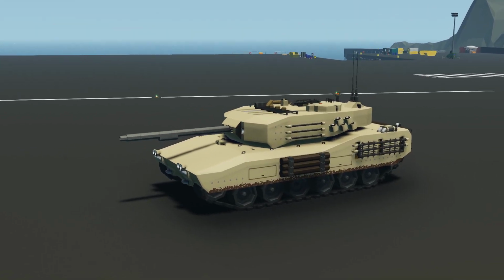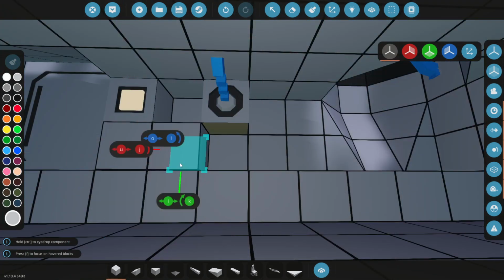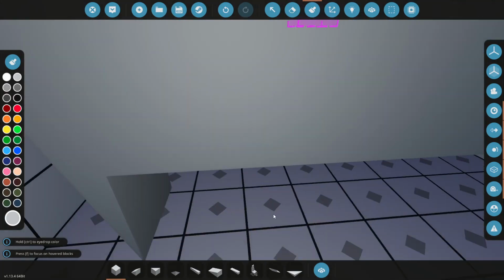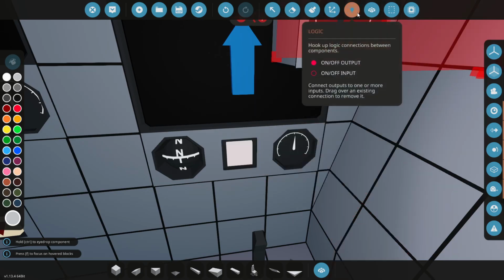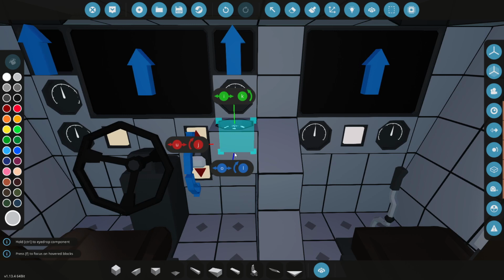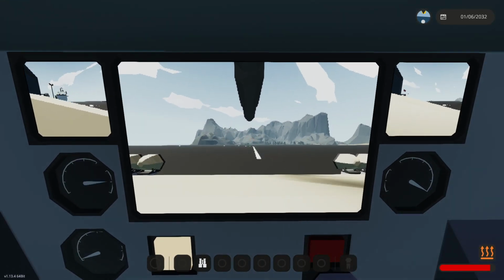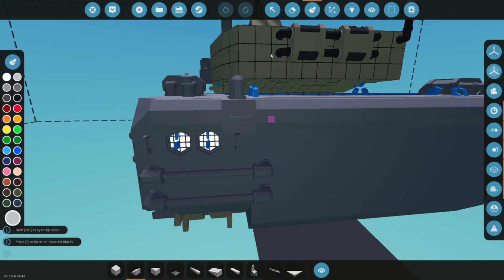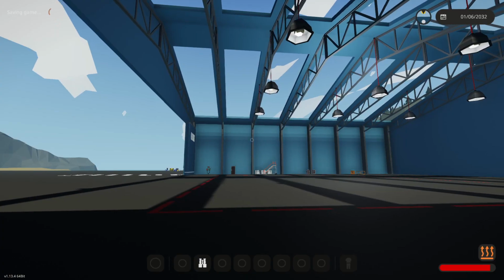INTERIOR DETAILS ADDED! - MBT Build - Episode 7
Lets add some interior details to the tank!